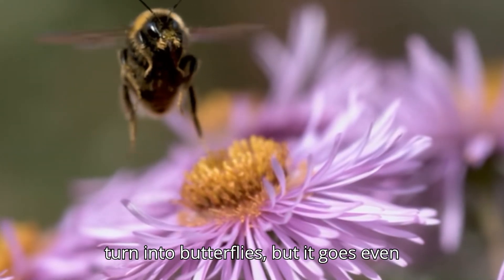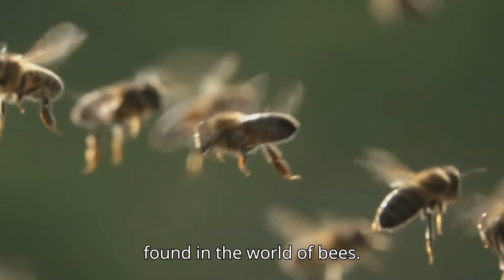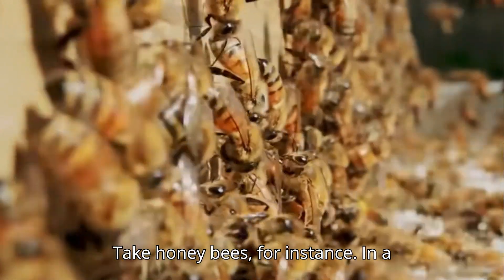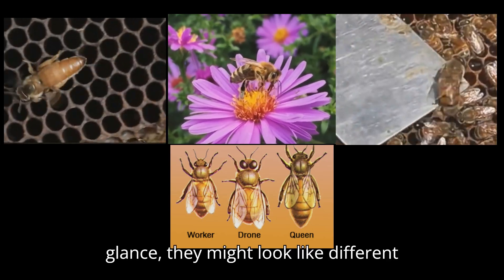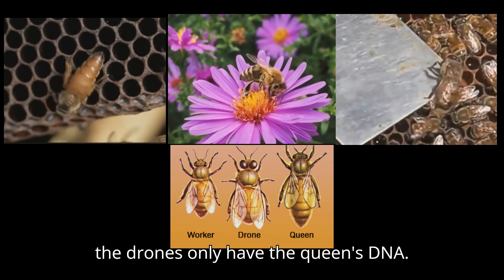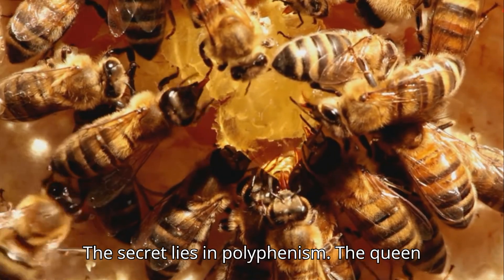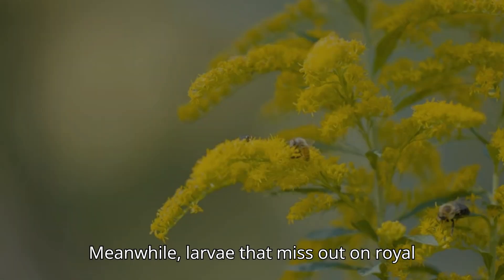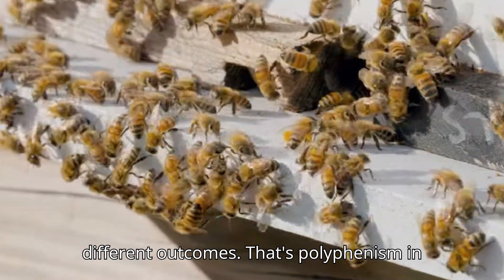Class Project- Polyphenism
the second and best video of 3